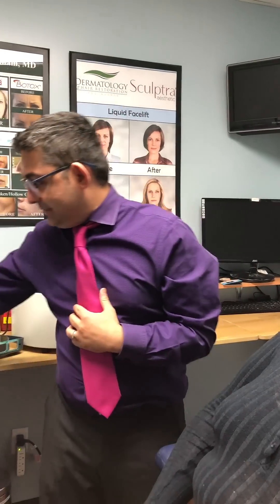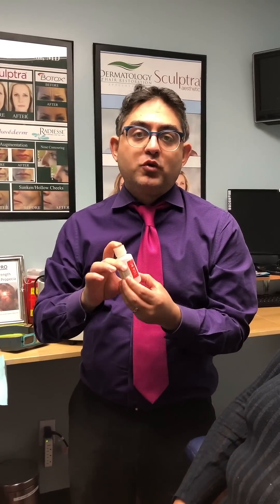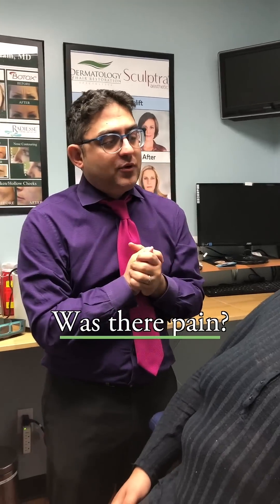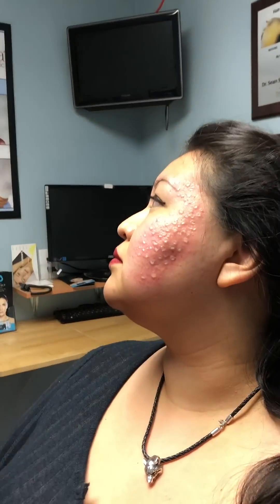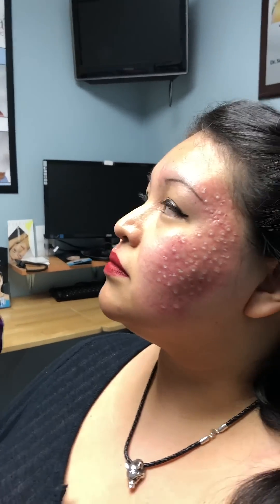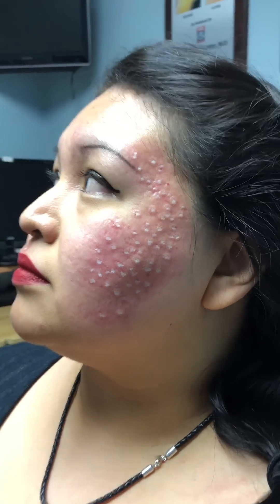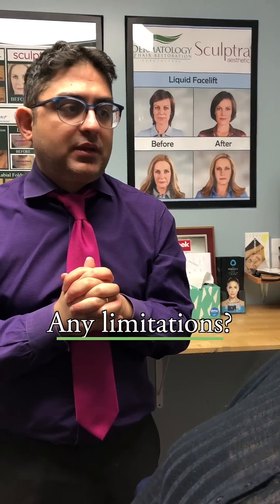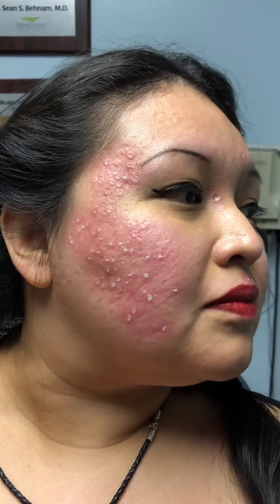Acne Scar Treatment TCA Cross using TCA 80%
Many different treatment options exist for acne scars, like TCA CROSS, subcision, CO2 laser, PRP etc.  TCA CROSS is ideal for deep acne scars. Through this video you will get perfect idea about acne scar treatment & TCA CROSS. Best results are observed when TCA CROSS is combined with other treatment modalities, such as subcision or CO2. These procedures are not usually performed on the same day. Usually, patients do 3 or 4 sessions of TCA CROSS for their acne scars, followed by one or two sessions of subcision in between.

TCA CROSS is the chemical reconstruction of skin scars (CROSS) using trichloroacetic acid (TCA). It is used as an inexpensive outpatient clinic procedure to treat atrophic acne scars. Acne is a common inflammatory skin condition and may result in atrophic, hypertrophic or keloid scars.

Dr Ben Behnam is Board Certified Dermatologist specializing in acne scars. He uses TCA Cross for treatment of acne scars. TCA is a very effective method for treating deep scars. Patients who typically fail PRP, laser resurfacing, fraxel or micrneedling, typically end up having TCA CROSS technique with satisfactory improvements.

About Dr. Ben Behnam: An innovator, Dr. Ben Behnam MD, U.S. Leading Dermatologist, is a board certified dermatologist recognized nationally by Newsweek as one of the top 10 Physicians and Surgeons in the US, with appearances on The Doctors Show, FOX Good Day LA and ABC News.